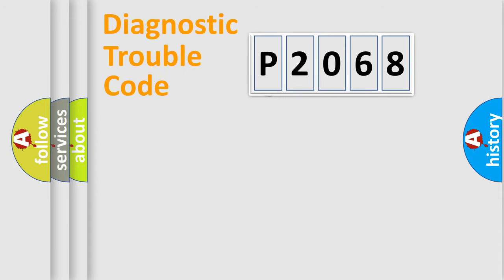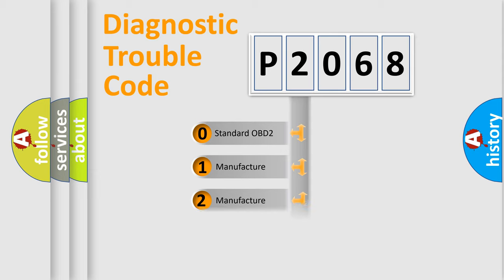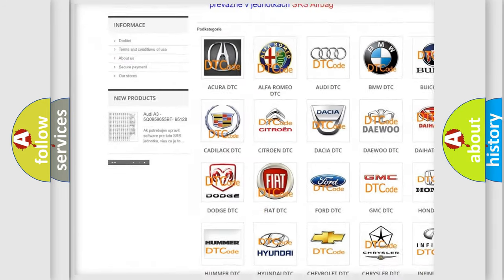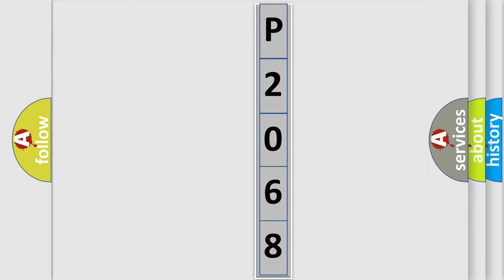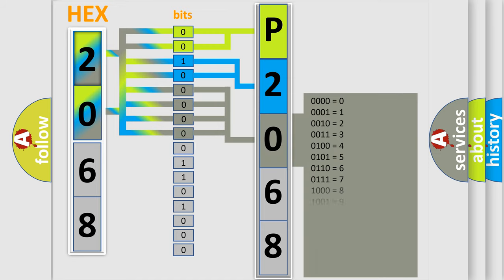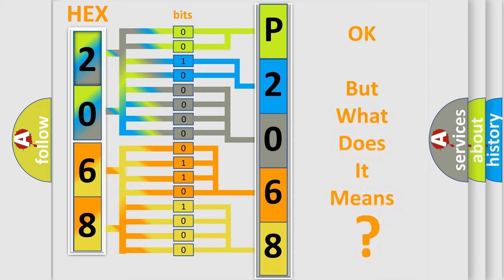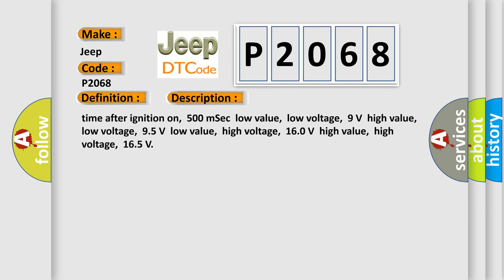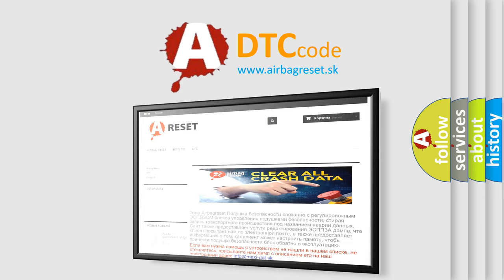DTC Jeep P2068 Short Explanation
Contents:
0:21 Basic DTC analysis according to OBD2 protocol standard.
1:48 Insight into programming
2:58 A diagnostically understandable description of the Diagnostic Trouble Code
3:05 Basic error definition

Make:
Jeep
Code:
P2068
Definition:
High Speed CAN Communication Bus
Description: